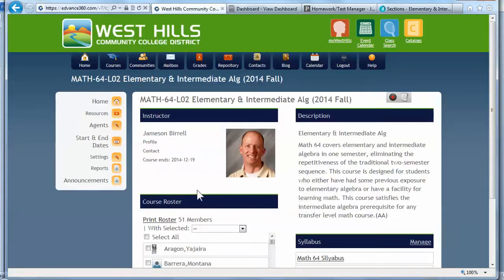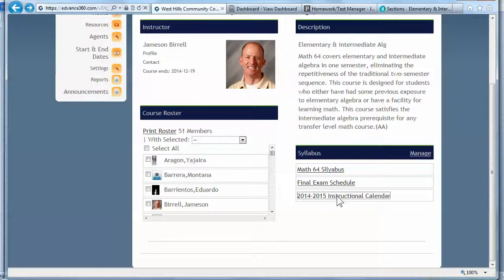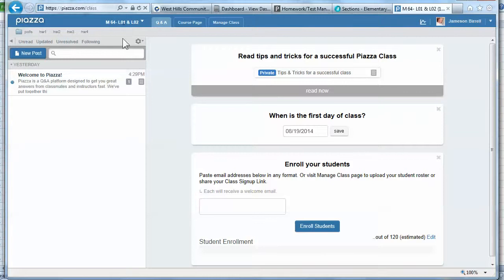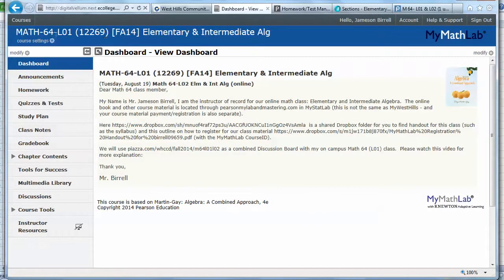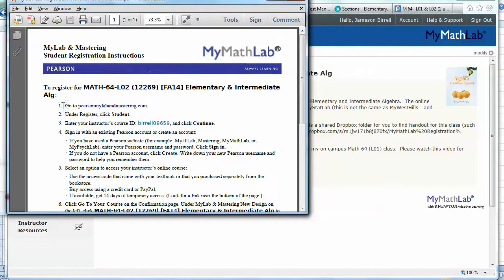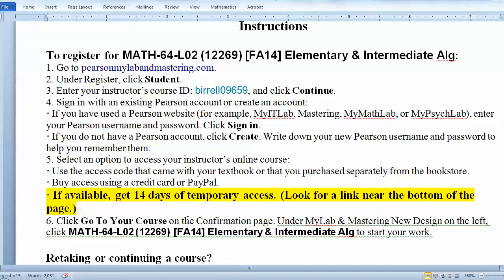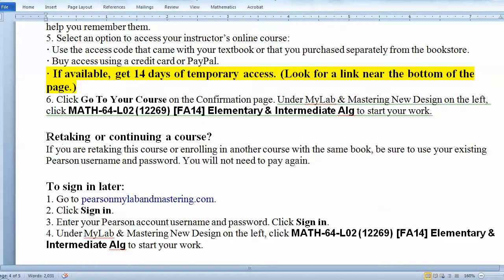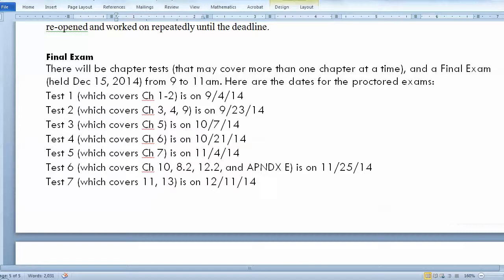Math 64-L02 Online Introduction